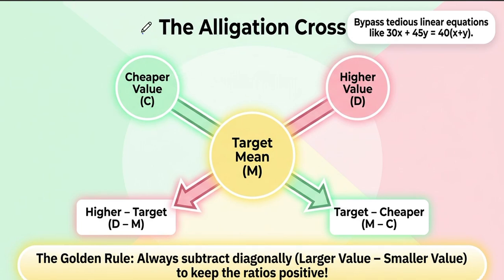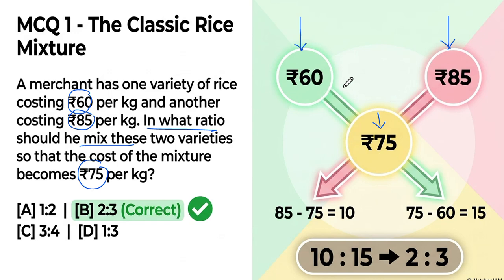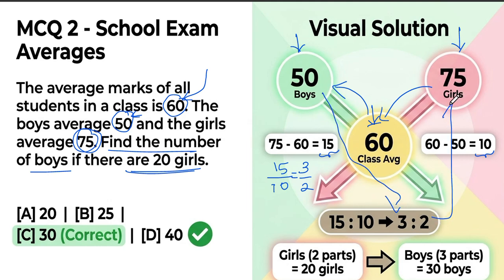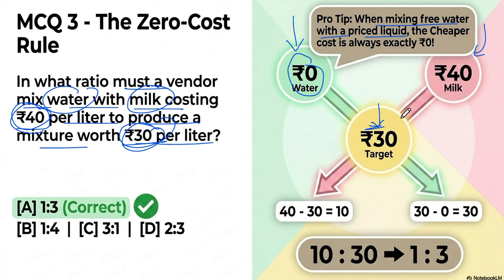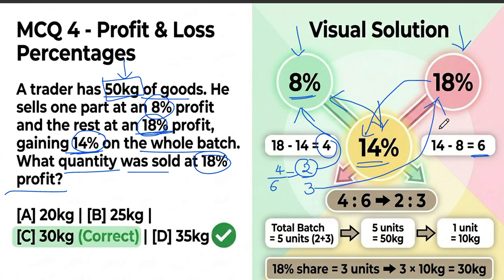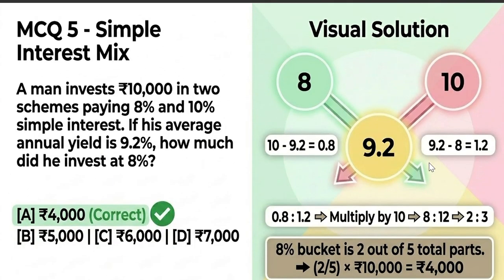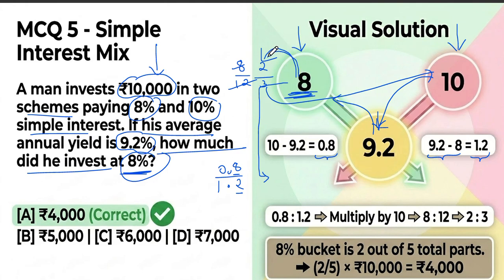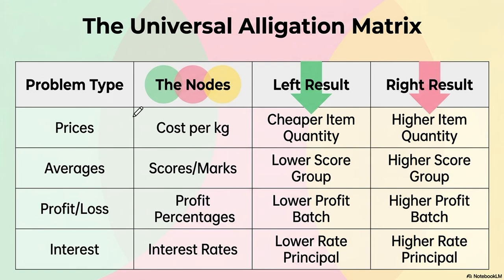Solve Mixture & Alligation in 5 SECONDS! (Insane MCQ Hack) 🤯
Master the ultimate shortcut for Mixture and Alligation questions! ⚡**
In this video, we break down an insane short trick that allows you to solve complex mixture and alligation problems in just a few seconds. Say goodbye to long equations and master this rapid problem-solving method perfect for any competitive exam or aptitude test! 🧠✨
If you want to boost your calculation speed and score higher, don't miss the visual breakdown in this video.